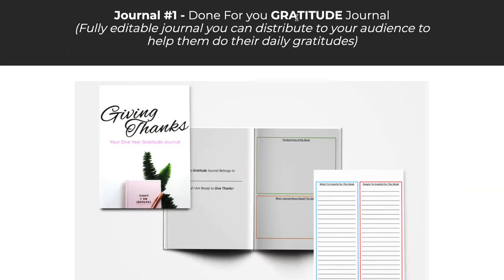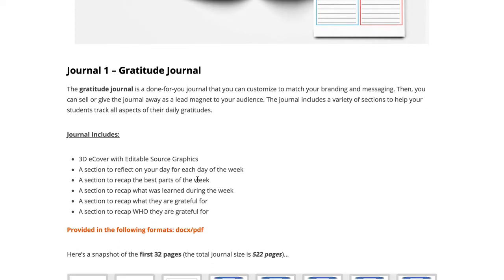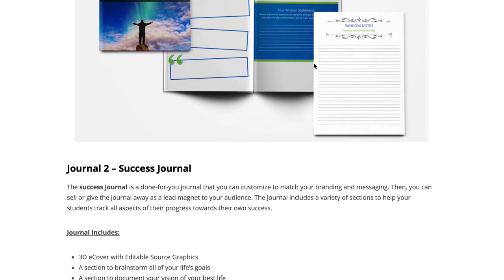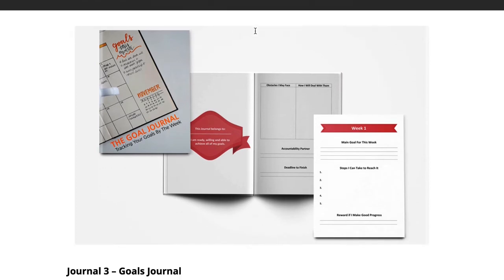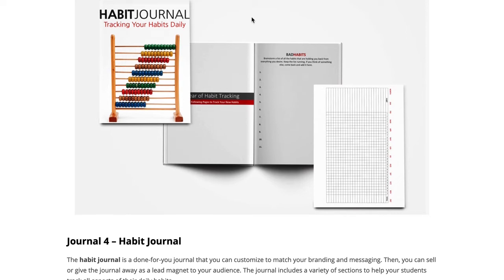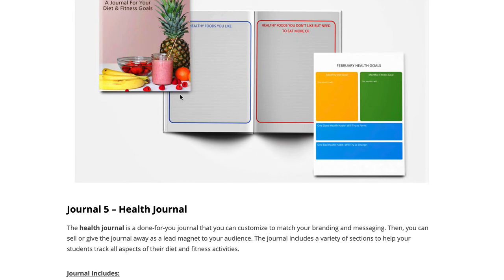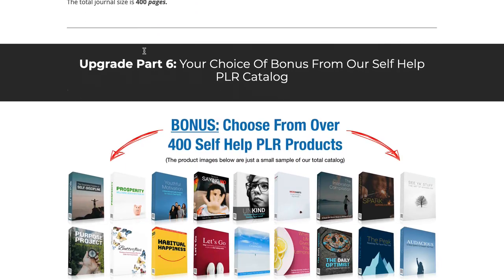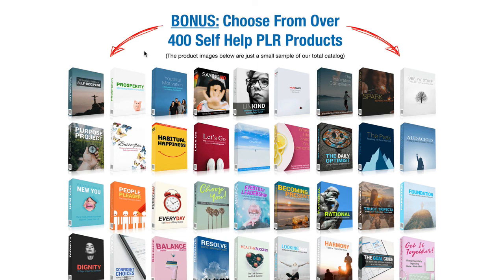Journaling PLR Upgrade Option